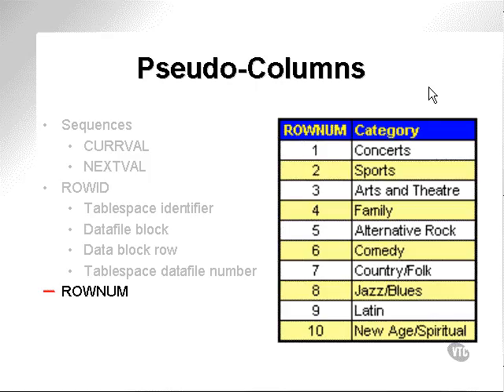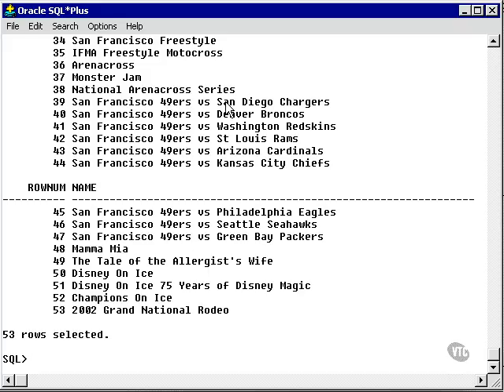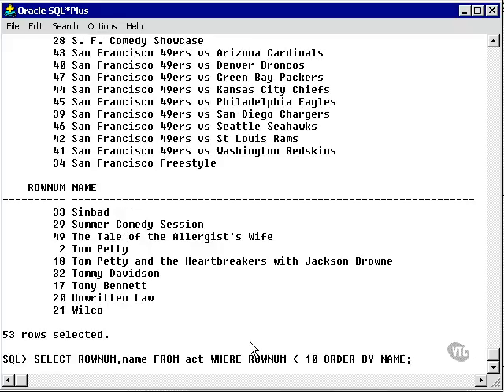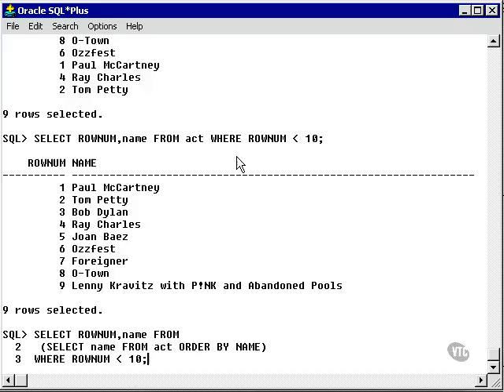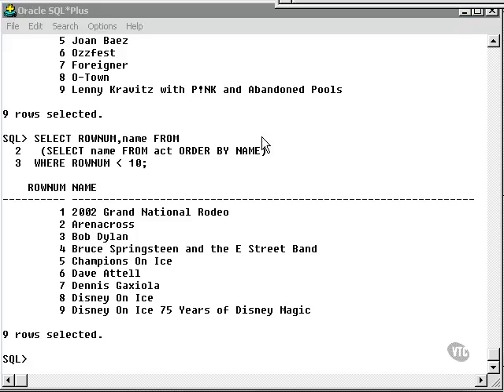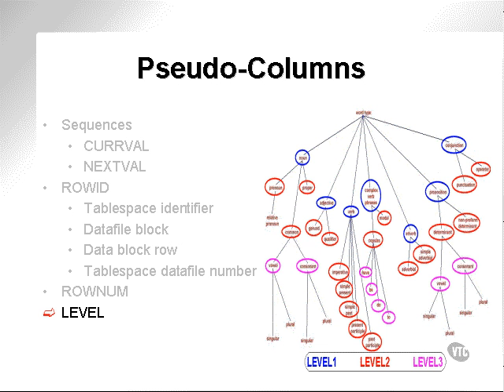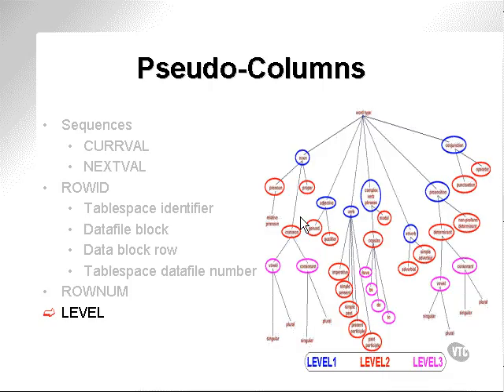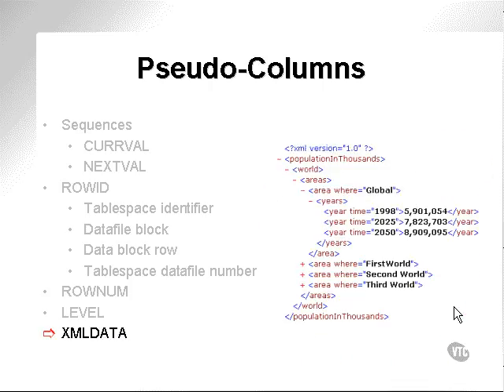learning oracle application developer 67